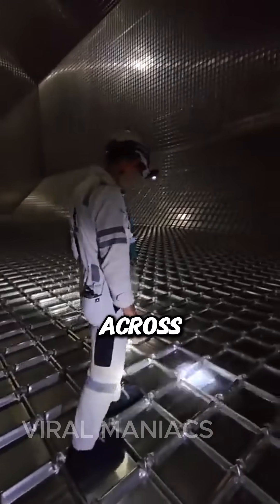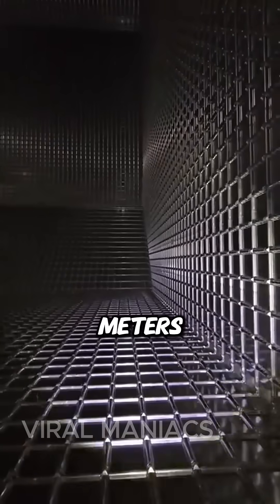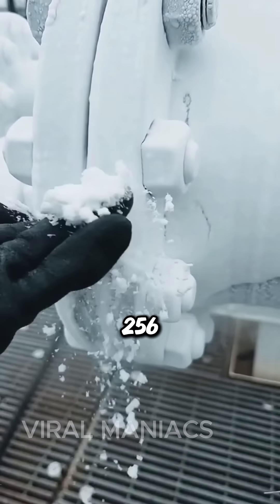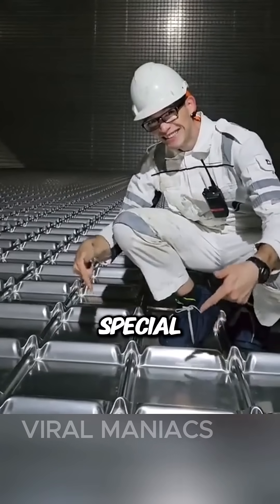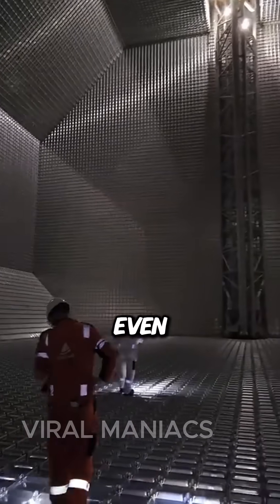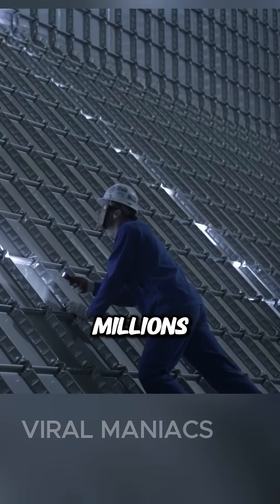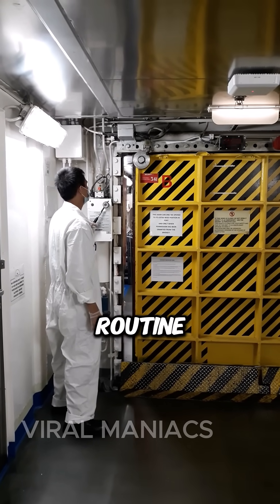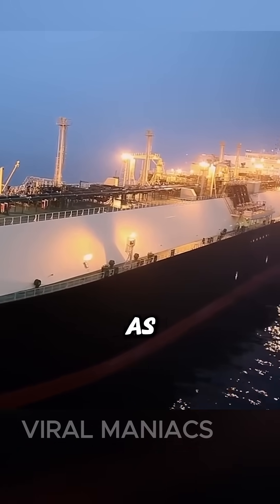Did You Know How Gas Is Transported Across The Sea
Did you know how gas is transported by the sea